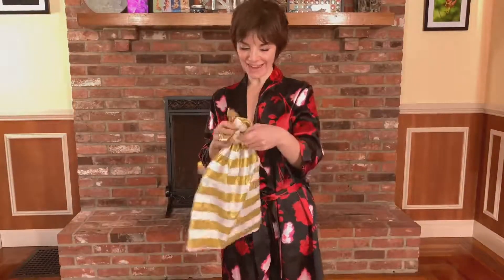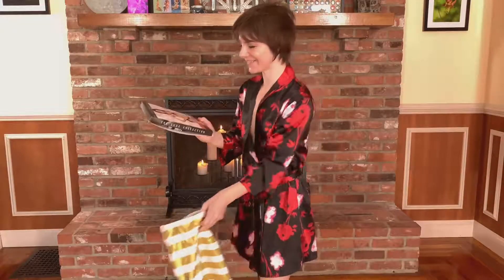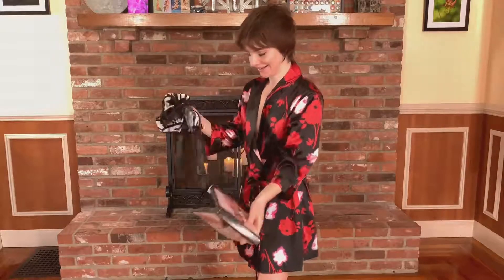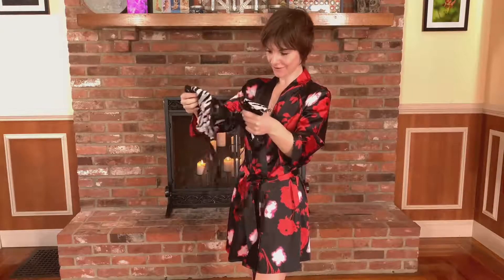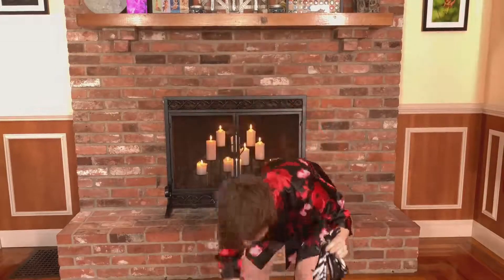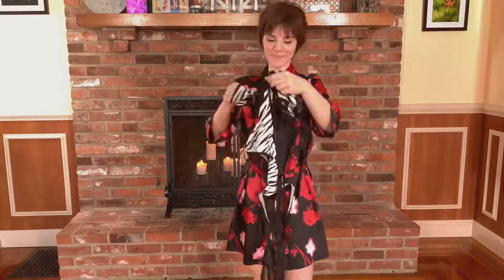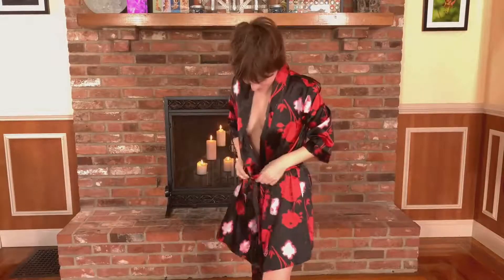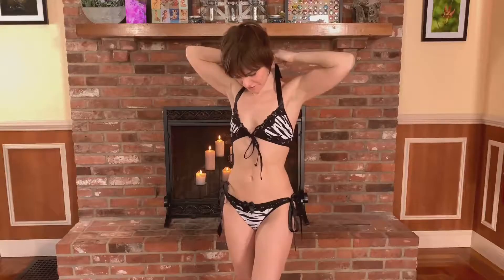The Luxe Collection Haul, Try On, and Review